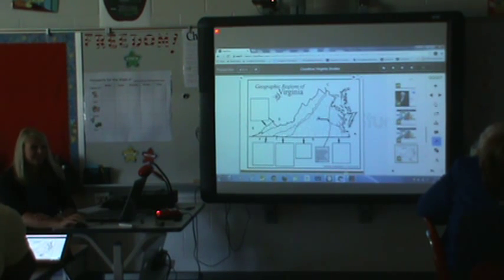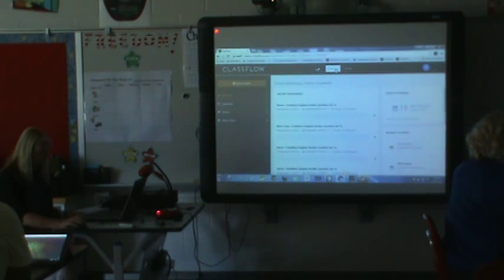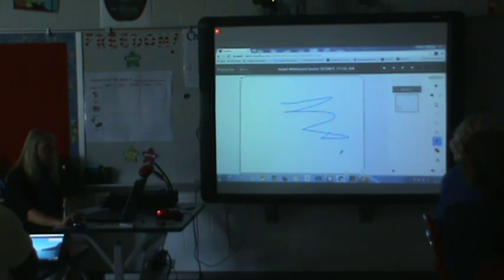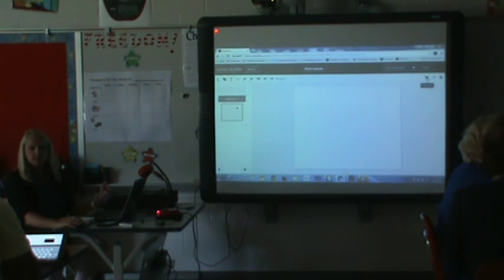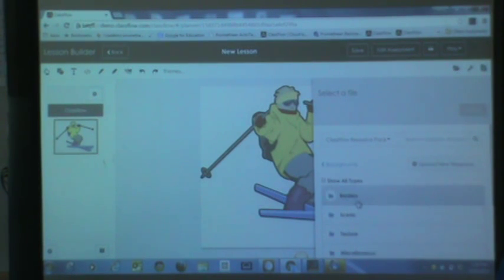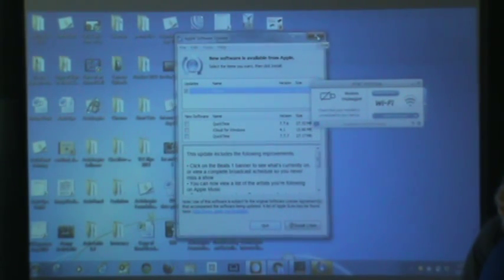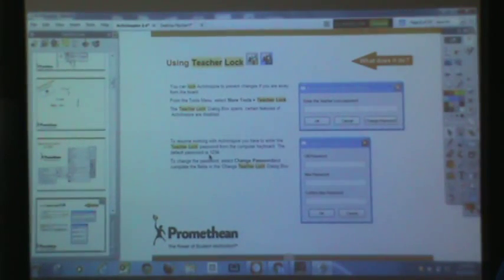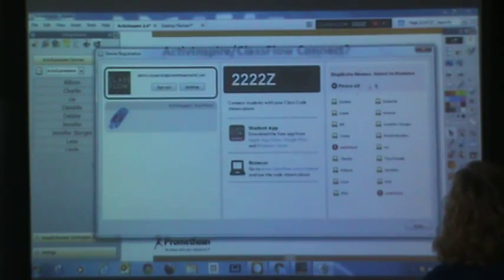Class Flow NCES 8 19 15 part 2